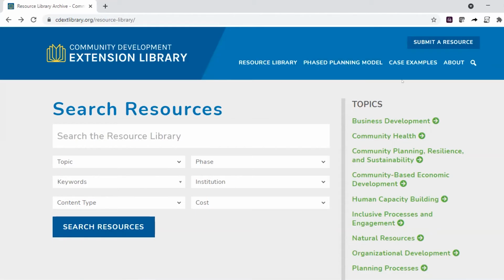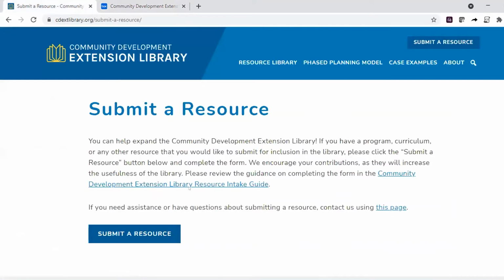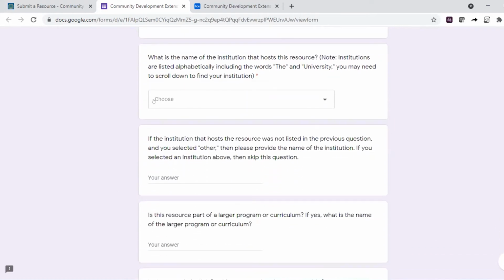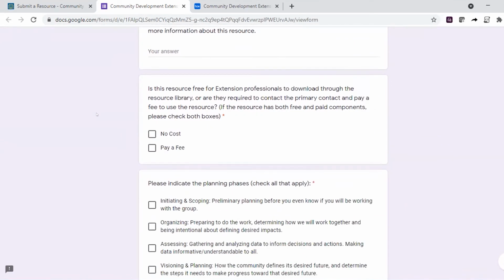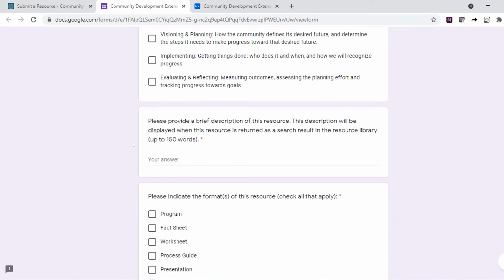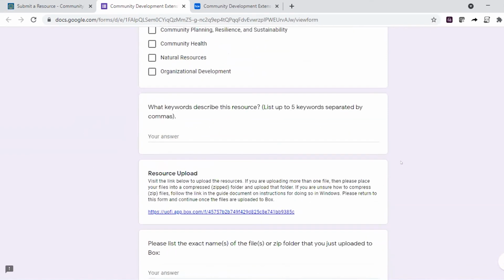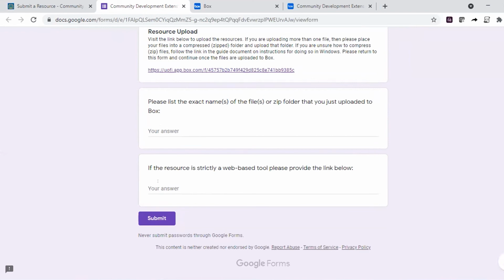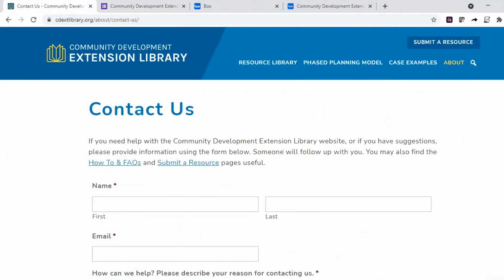How to submit a resource to the CD EXT Library